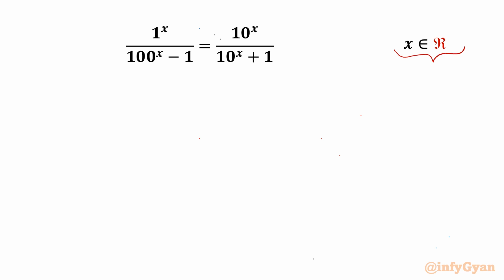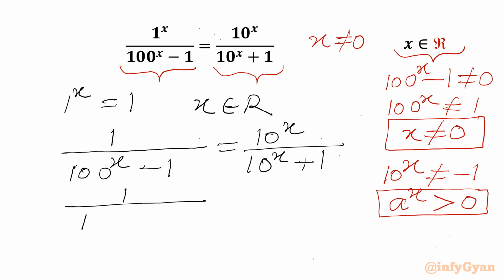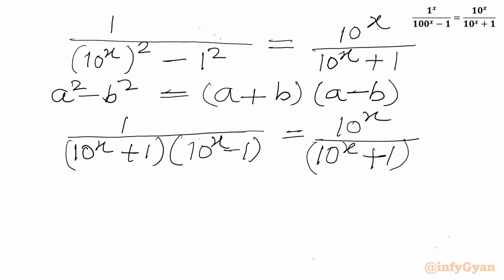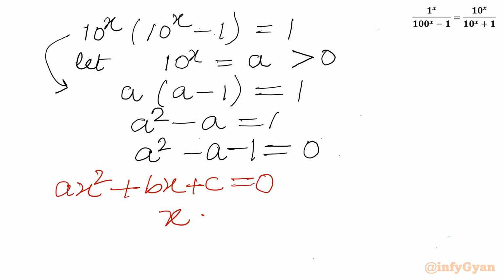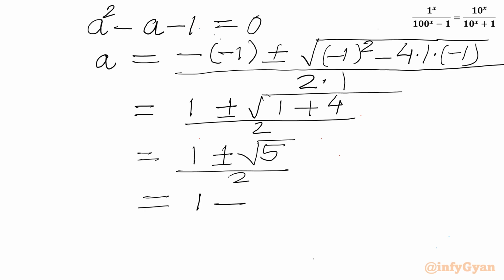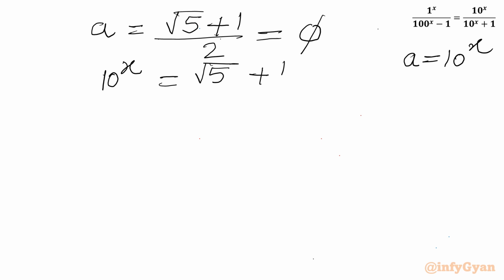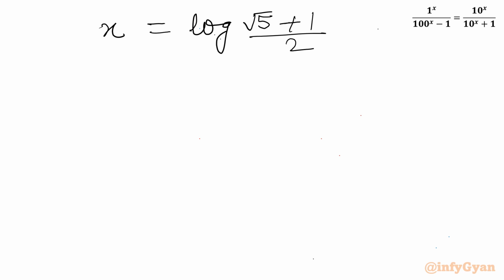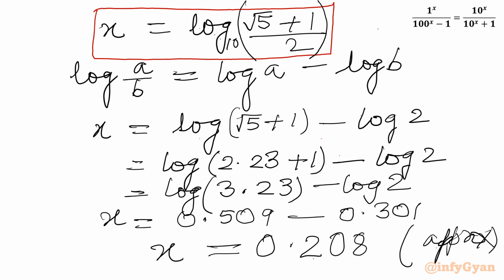The Golden Ratio | An Exciting Exponential Equation | Can You Solve?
Welcome to an amazing algebra challenge! In this video, we'll be solving an exciting exponential equation that will really surprise you. Whether you're preparing for a Math Olympiad or just love a math puzzle, this problem is perfect for you. Grab your pencil and paper, and let's see if you can solve this exponential challenge!

Don't forget to like this video if you found it helpful, subscribe to our channel for more Olympiad-focused content, and ring the bell to stay updated on our latest math-solving sessions.